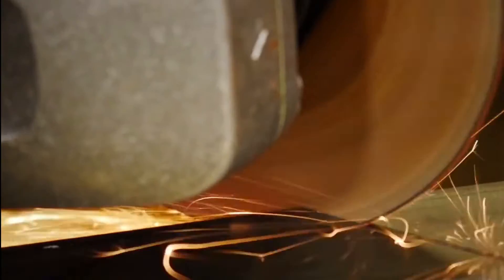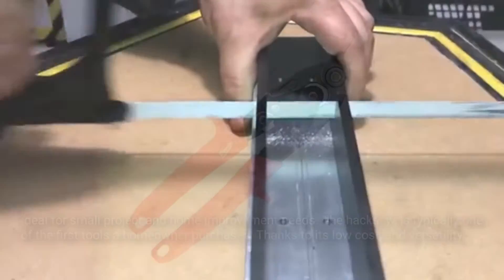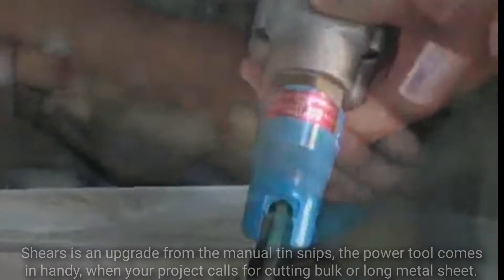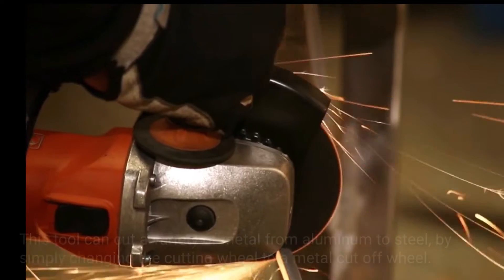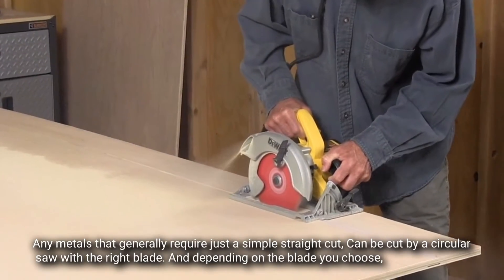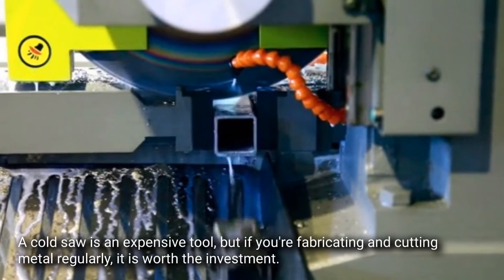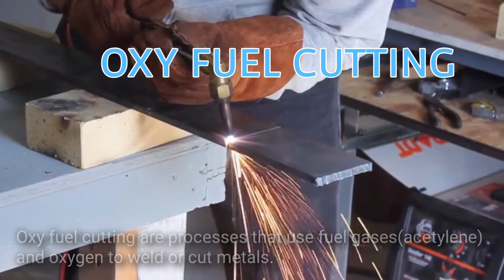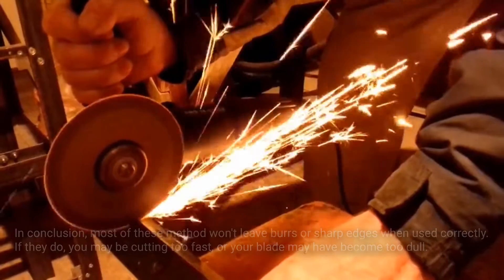7 Common Metal Cutting Tools | for fast and easy cutting.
The best metal cutting tools depend largely on the type of metal being cut, the quantity, and also on your experience level.

Watch this video to learn about the best metal-cutting tools to have in hand. such as;

- Hacksaw; a hacksaw is a fine-toothed saw, originally and mainly made for cutting metal.

- Snips; also known as shears are hand tools used to cut sheet metals and other tough metal webs.

- Angle grinder; An angle grinder also known as a side grinder or disc grinder is a handheld power tool used for grinding (abrasive cutting) and polishing.

- Circular saw; a circular saw is a power saw using a toothed or abrasive disc or blade to cut different material using a rotary motion spinning around an arbor.

- Cold saw: it is a circular saw designed to cut metal which uses a toothed blade to transfer the heat generated by cutting to the chips created by the saw blades, allowing both the blade and material being cut to remain cool.

- Band saw; is a power saw with a long sharp blade consisting of a continuous band of toothed metal stretched between two or more wheels to cut material.

- Oxy-fuel cutting; this process uses fuel gases (acetylene) and oxygen to weld or cut metal.

Endeavor to watch till the end, to get a better understanding of these cutting metal equipment.

You can also check out the video "Differences and similarities between bumble bee and honey bee =